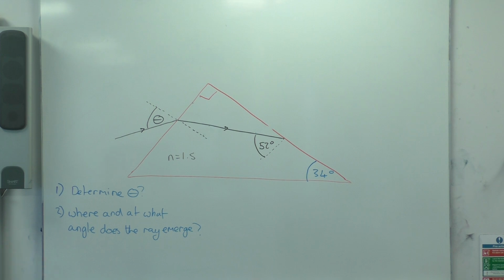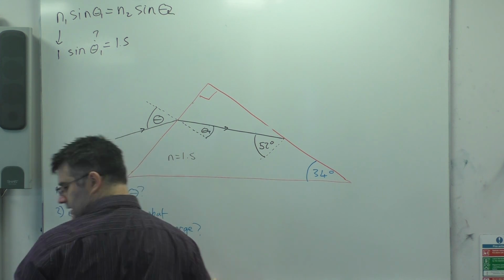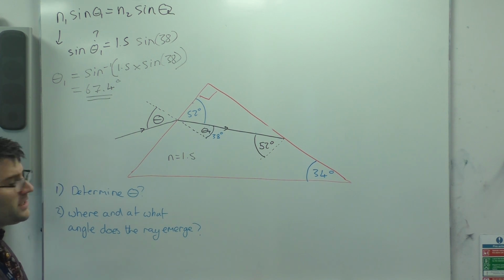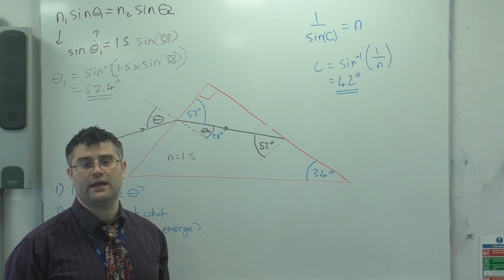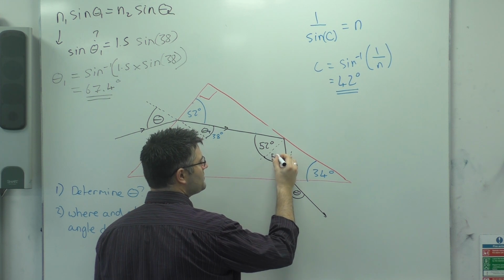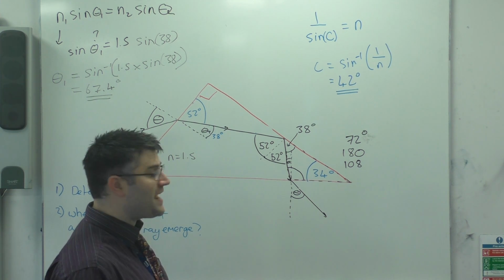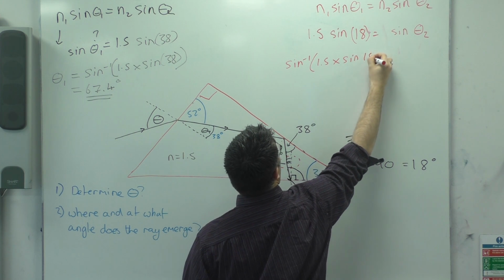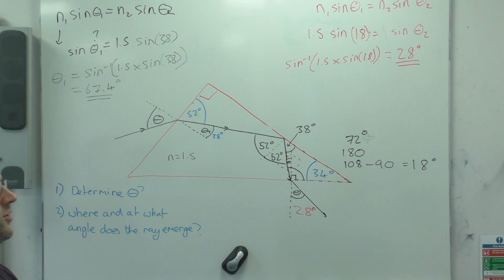Refraction Question 2